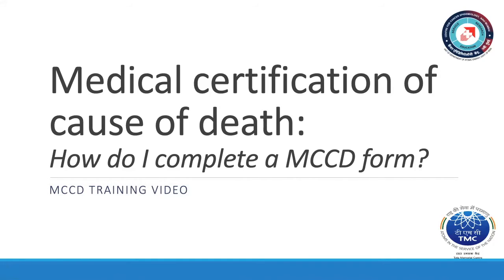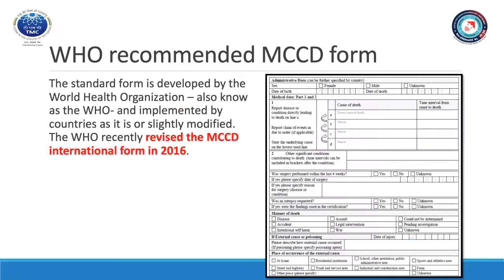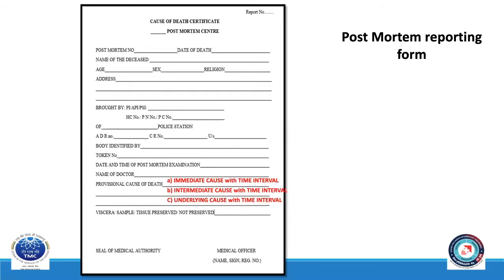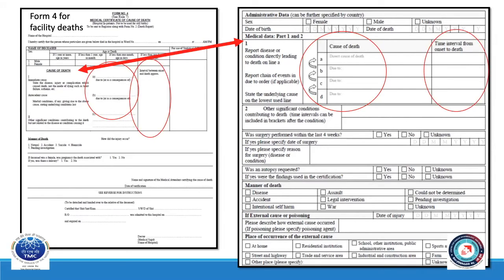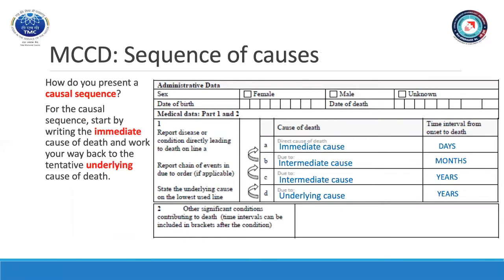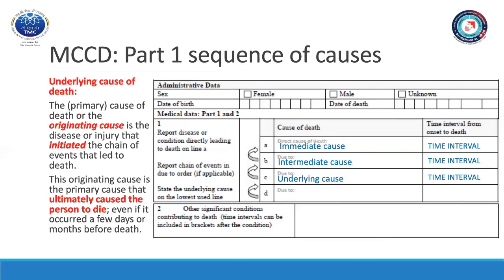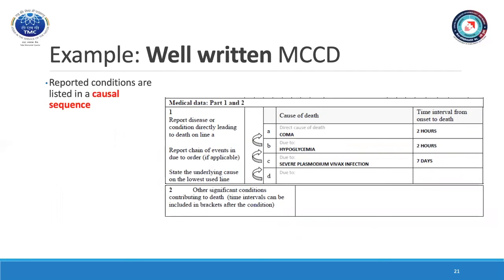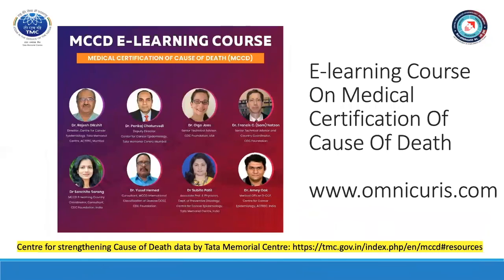Medical certification of cause of death (MCCD): How do I complete a MCCD form?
In this brief video, Dr Sanchita Sarang explains steps to correctly complete a medical certificate of cause of death (MCCD) form. To further develop your understanding and skill in correct certification of cause of death, onsider taking the free MCCD e-learning course for 1 CME credit available for free at:

For further information on MCCD and other important topics pertaining to mortality data and data quality, please visit the Unit for Strengthening Cause of Death Data website at: